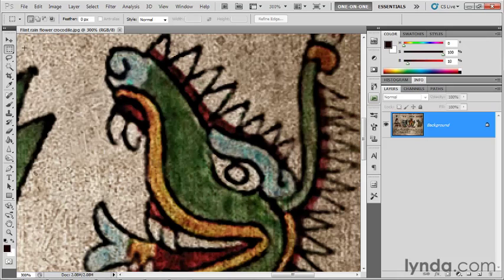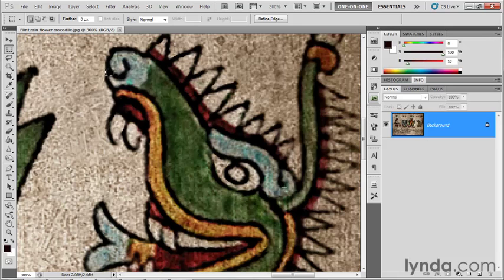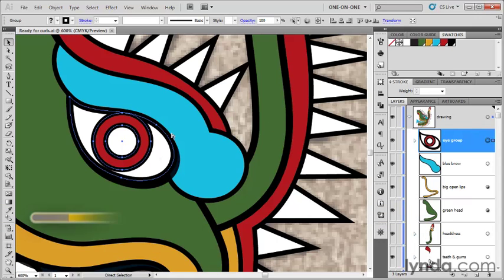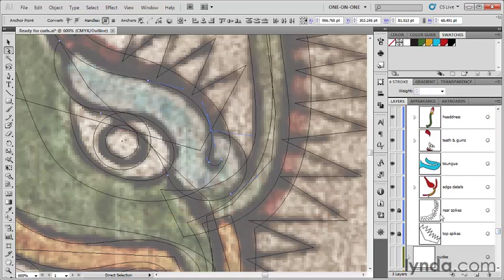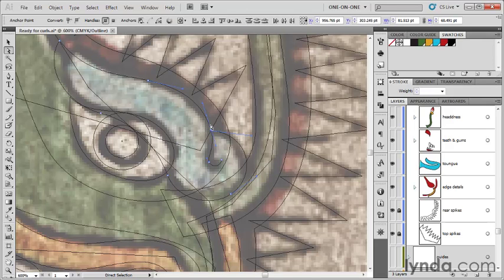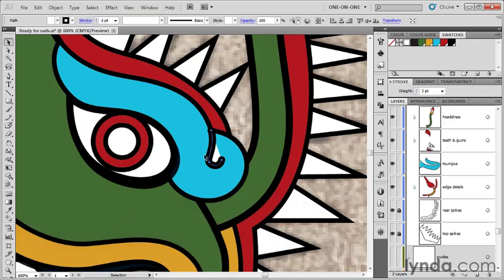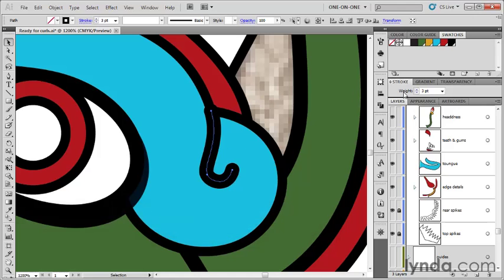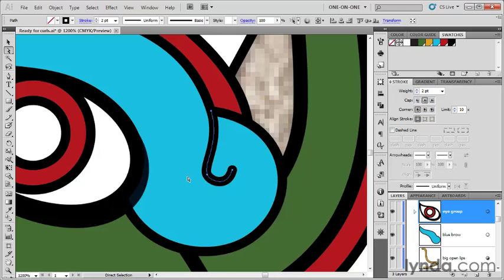baiOF_09_15.